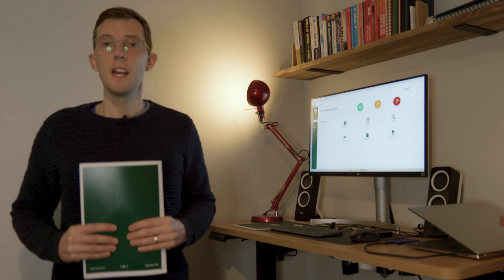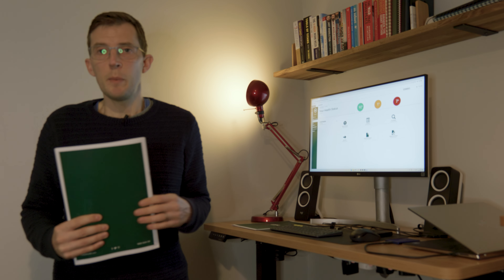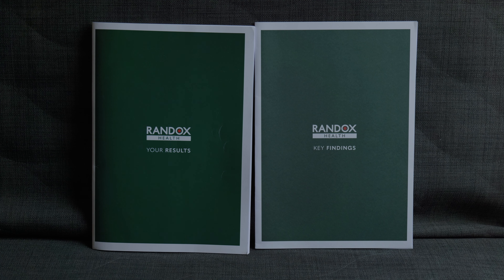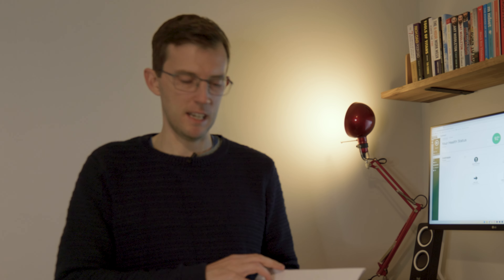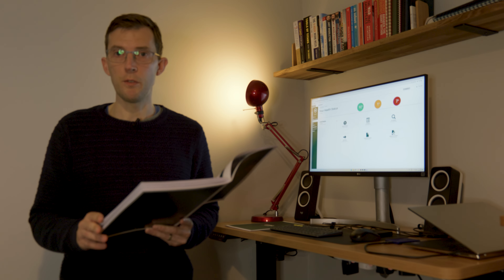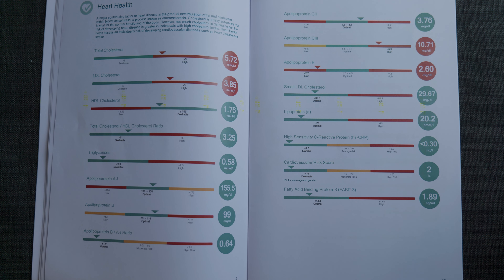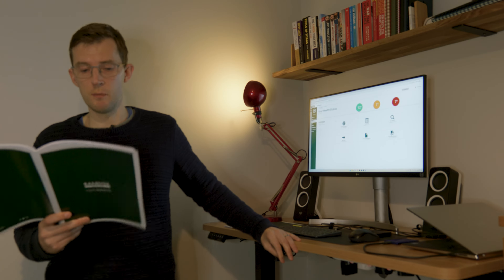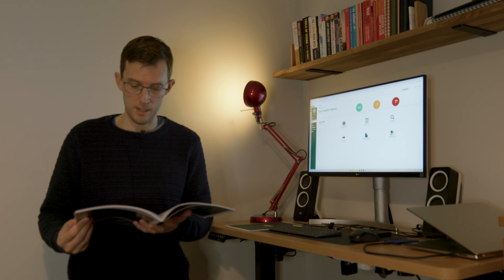Blood test results from my visit to a Randox Health clinic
I recently went to get an extensive blood test to look at 150 different bio markers. I visited a Randox Health clinic in London.

Ownyourhealth23

If the above code no longer works have a look around the internet.

MY FAVOURITE KIT:

👟 All-round Trail shoes: ALTRA LONE PEAK 6
(Amazon Link)

👟 Road Shoes: ALTRA ESCALANTE 3
(Amazon Link)

⌚ GPS Watch: GARMIN FENIX 6 PRO
(Amazon Link)

💓 Heart rate monitor: POLAR OH1+
(Amazon Link)

🧦 Socks: INJINJI TRAIL MIDWEIGHT
(Amazon Link)

🎥 Latest GoPro: HERO 11 BLACK
(Amazon Link)

(Amazon Link)

🎤 Lavalier Mic: RODE SMARTLAV+
(Amazon Link)

🔑 Zoom H1n to Rode SmartLav+ adapter: RODE SC3
(Amazon Link)